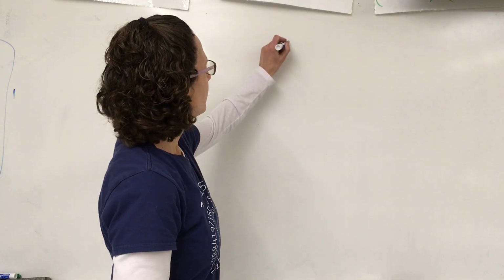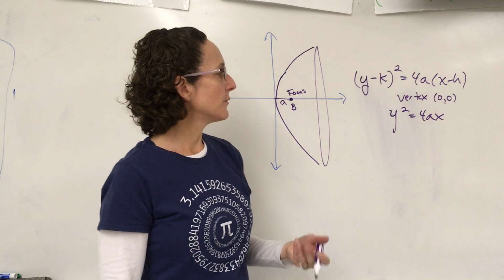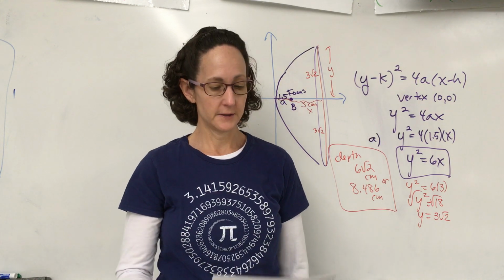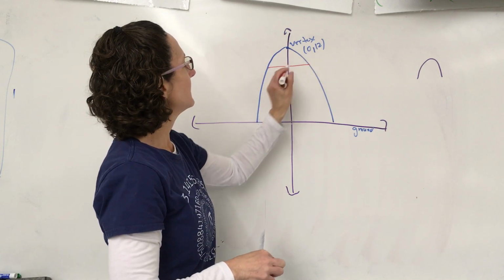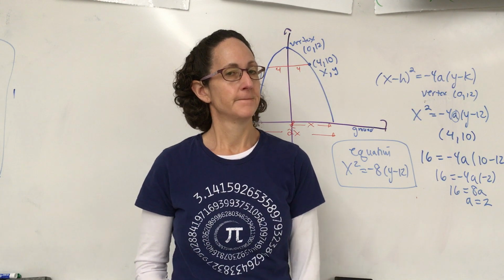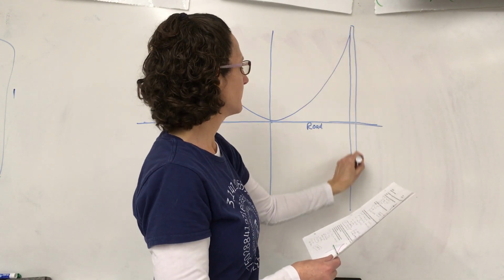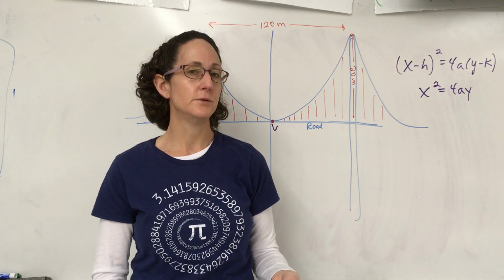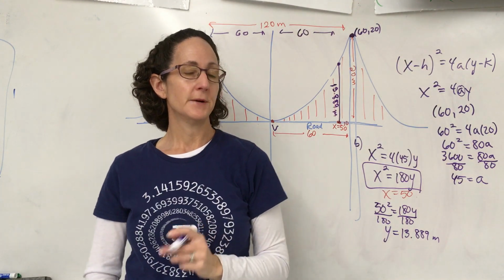March 19 Applications of the parabola part 1 Norwood PreCalc